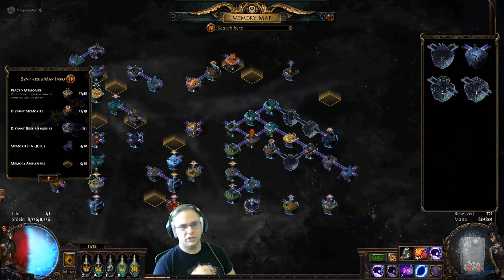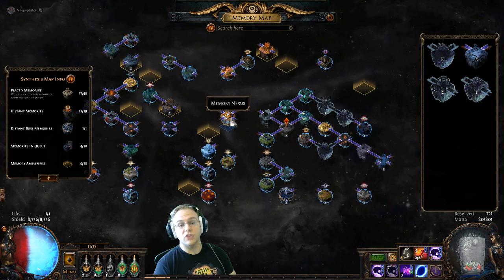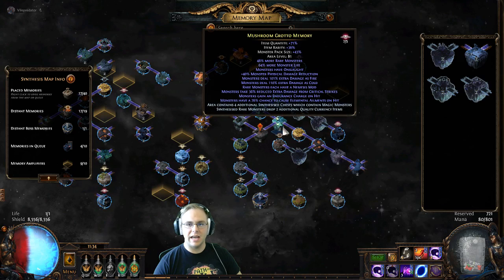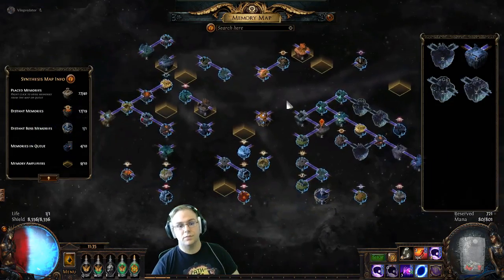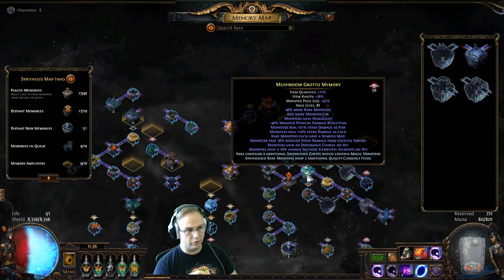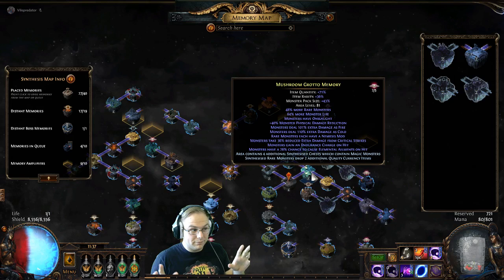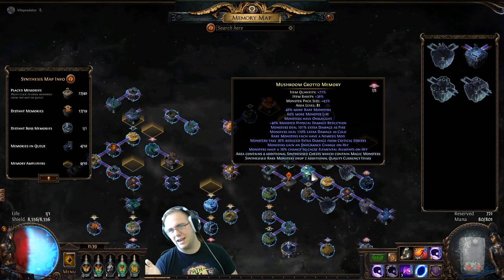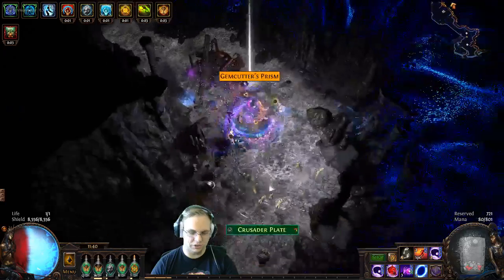[3.6] Unpopular opinion I actually enjoy synthesis. Here's why.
Synthesis league brought A LOT of content to Path of Exile, but it also brought some irritating mechanics with it. With that being said overall i've been enjoying the league so much that i wanted to make a video touching on why because of all the negativity i've seen throughout the community and on Reddit about the league. Some of that is warranted but most of it isnt IMO.